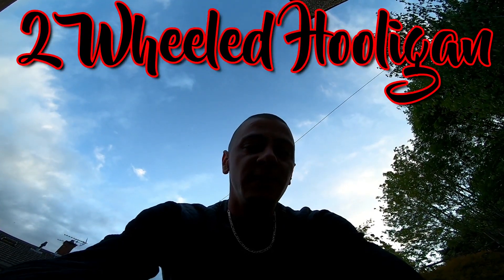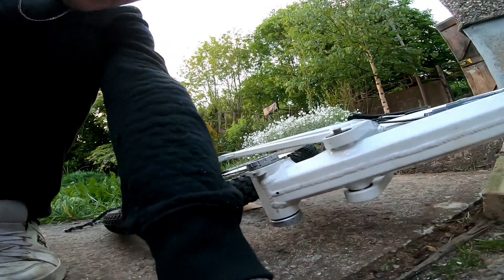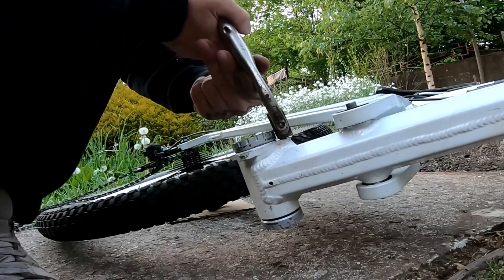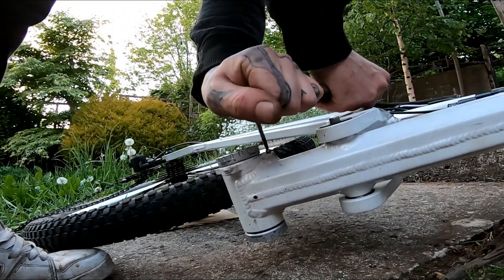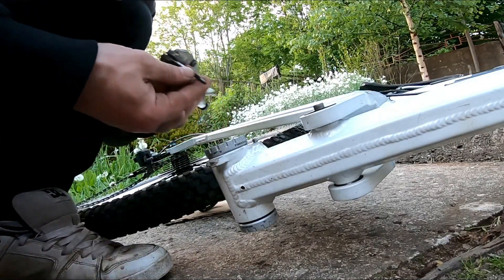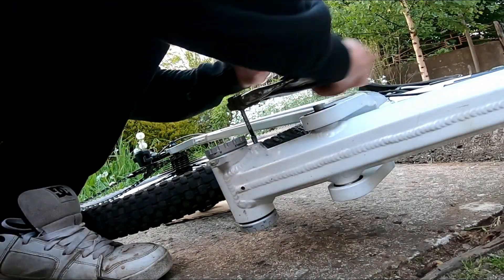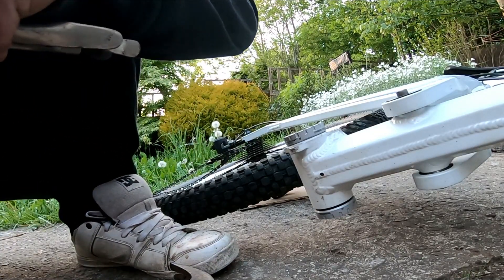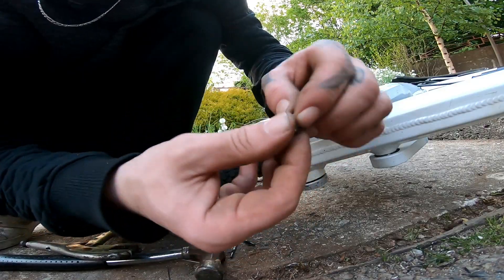How To Remove A Snapped Bolt Out Of Aluminium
A Steel Bolt Ended Up Snapping In My Bike So Thought id'e Show You How To Remove The bolt/threads that get stuck. without damaging the soft aluminium